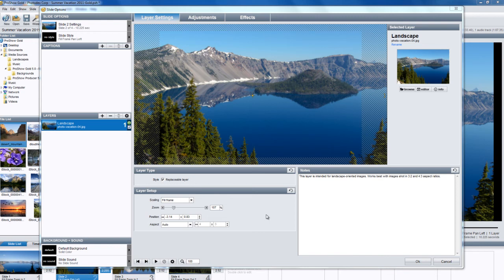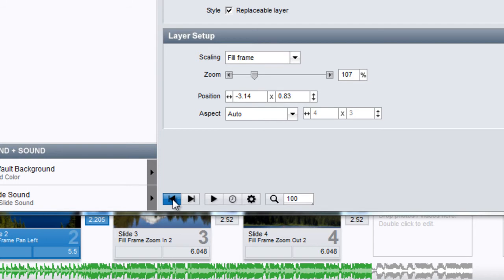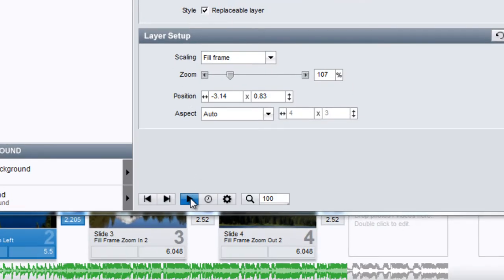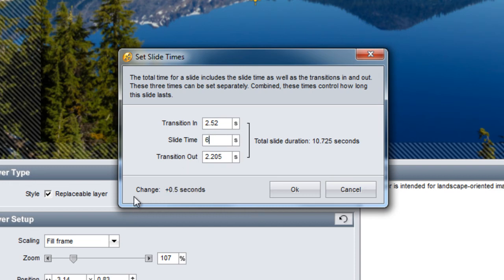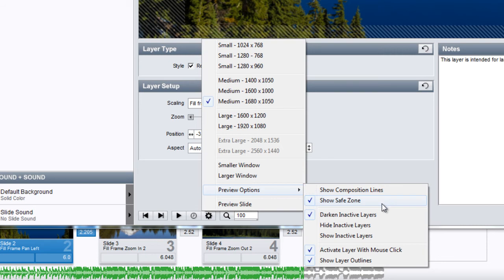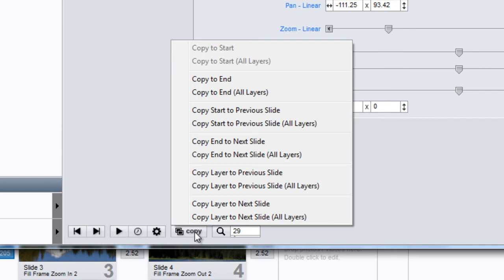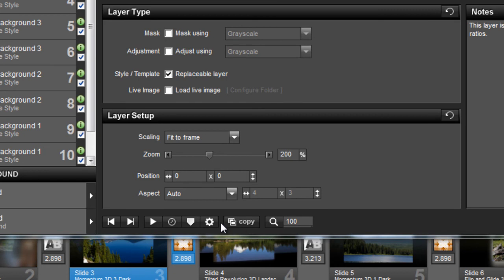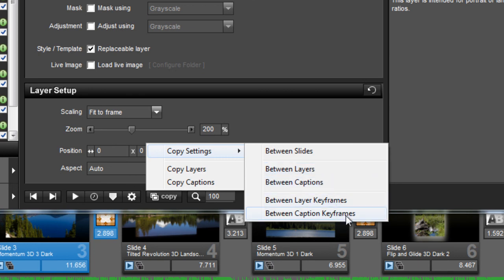Using the Slide Options Toolbar in ProShow 5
Learn all about the new Slide Options toolbar in ProShow Gold 5 and ProShow Producer 5. Try ProShow free Award-Winning, Easy-to-Use Slideshow Software